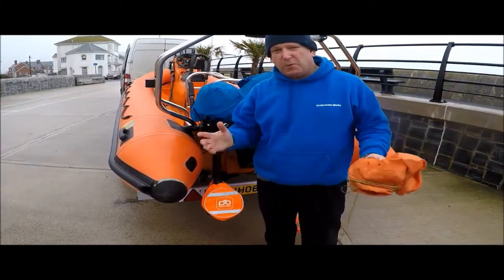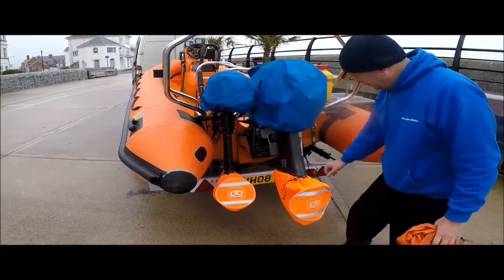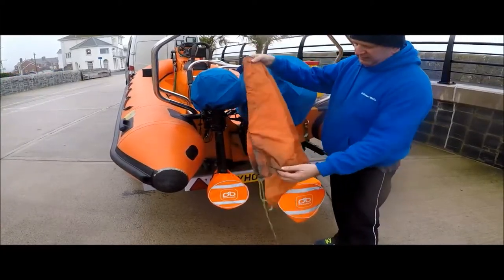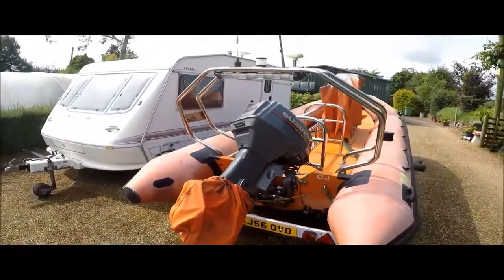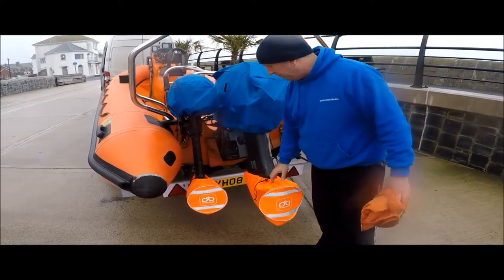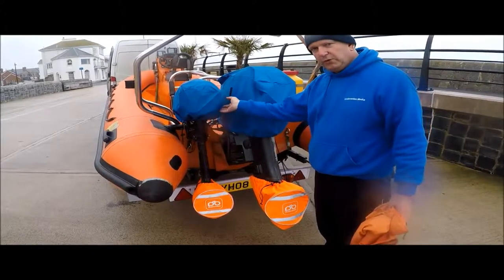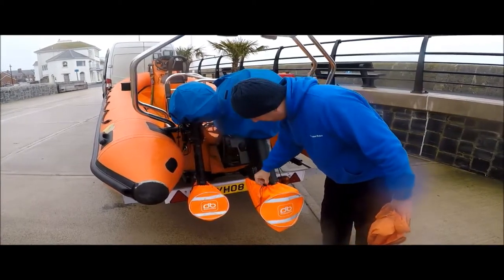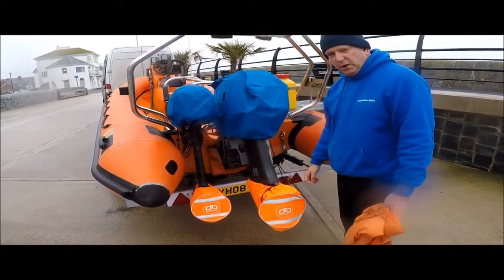Toolbox Talk Treasure Divers Ducksback Prop Covers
Showcasing these fantastic prop and engine covers from Ducksback .  Great service and a fantastic price.  These add value and class to your outboard engines.